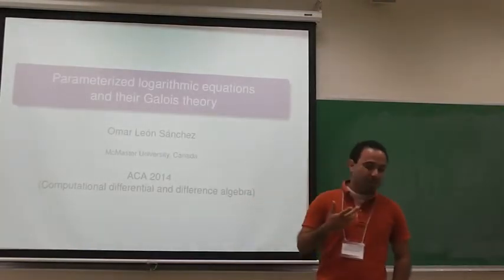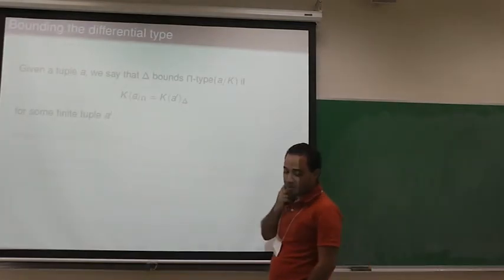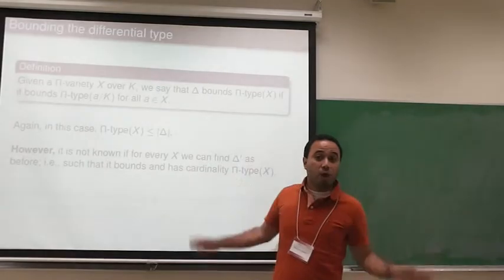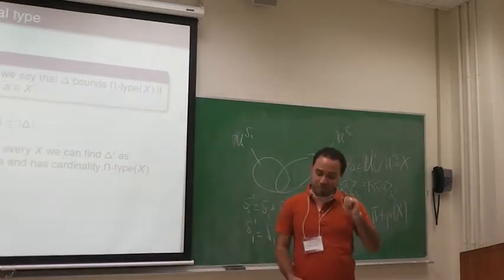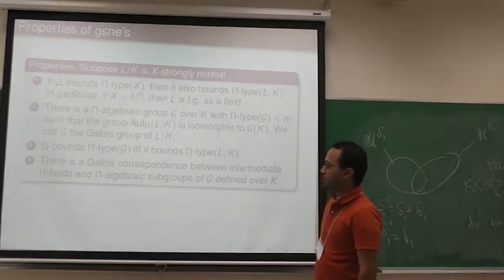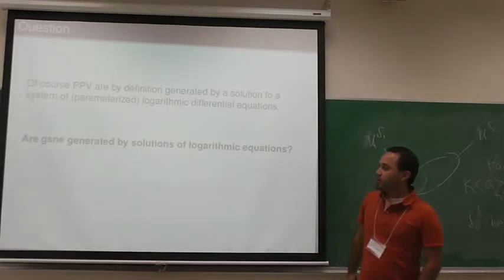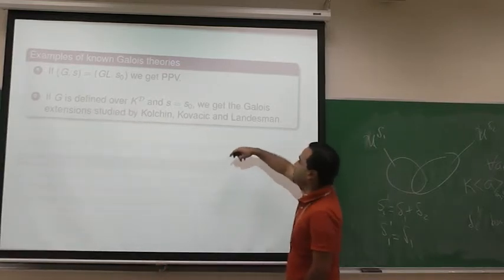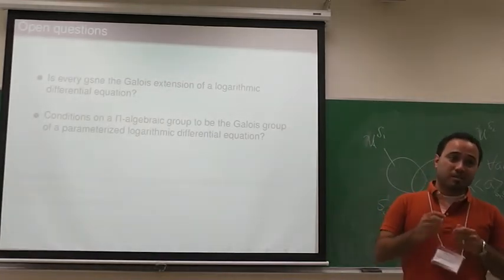ACA Omar León Sánchez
Title: Parameterized logarithmic equations and their Galois theory